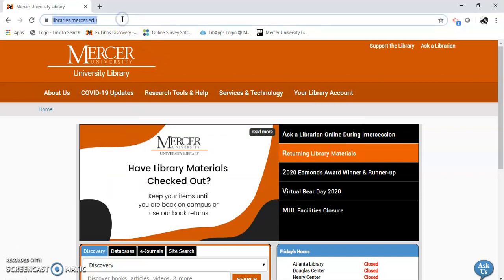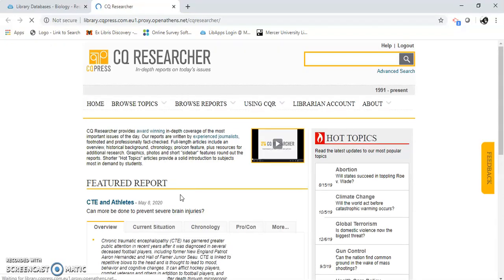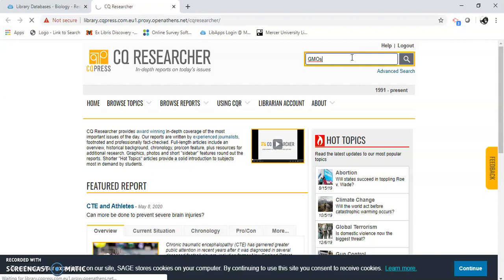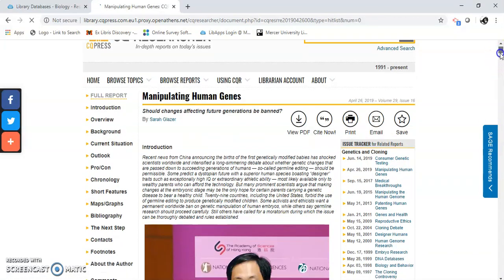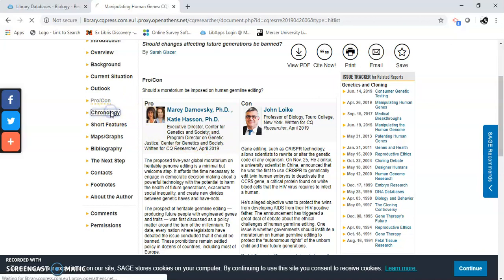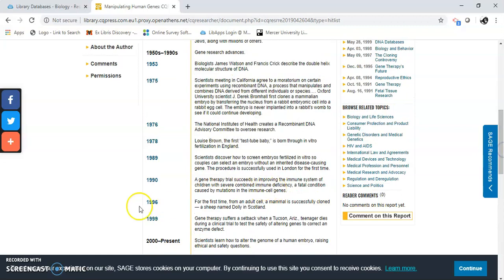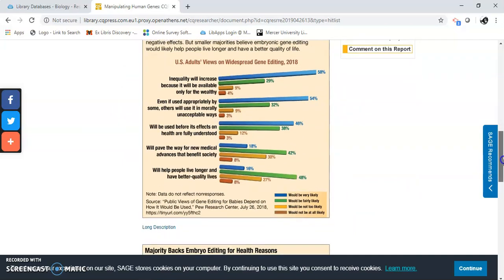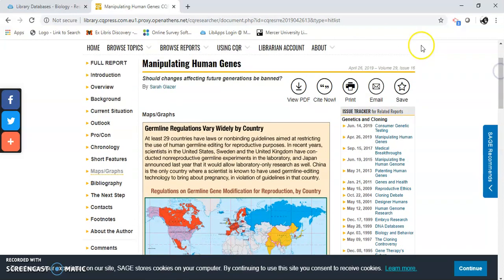Using CQ Researcher for Biology Students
Use this video to learn how to look up the pros and cons of an issue, what peer-reviewed vs non-peer-reviewed means, how to find statistics for a topic, and view a timeline of an issue.